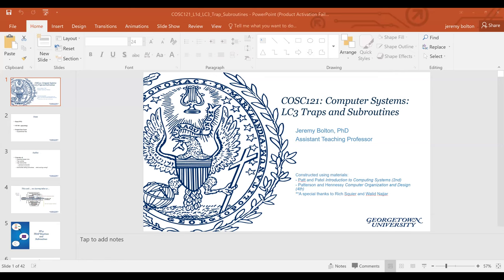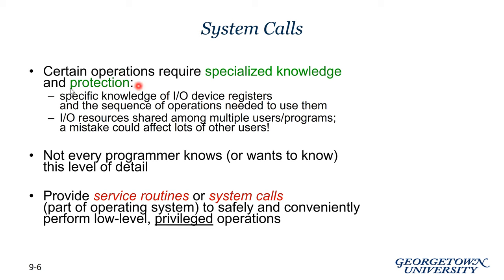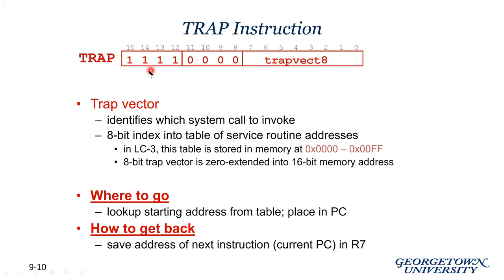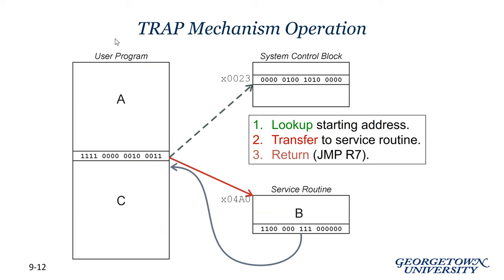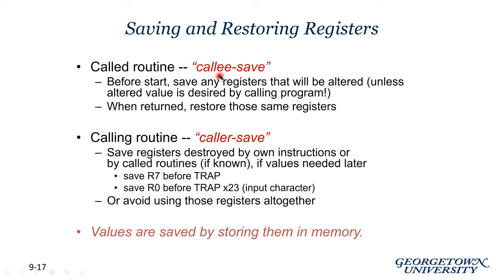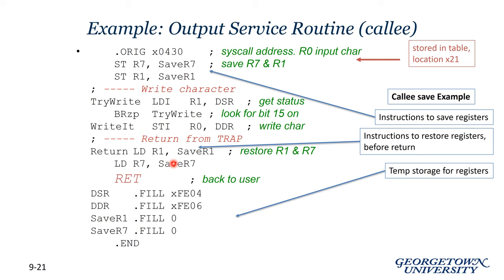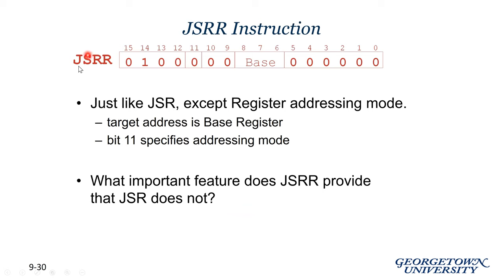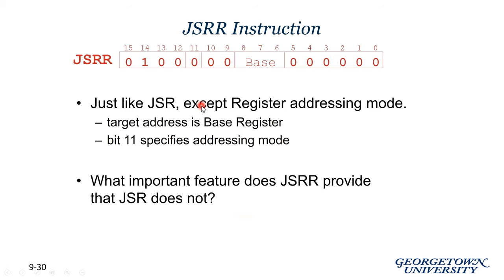COSC 121: Traps and Subroutines